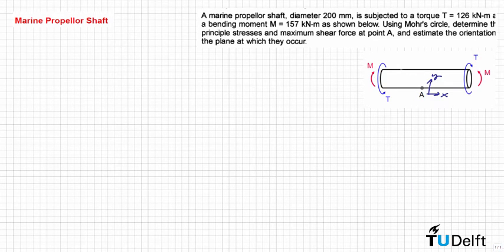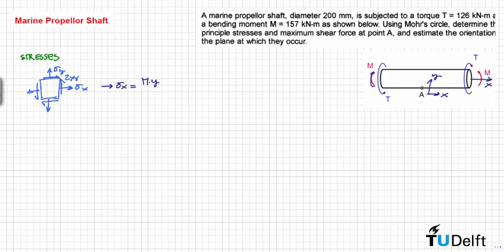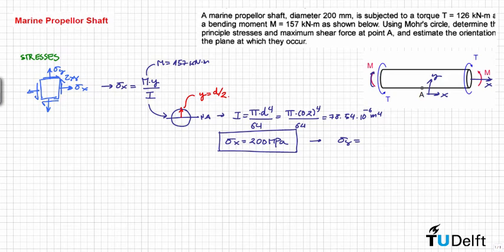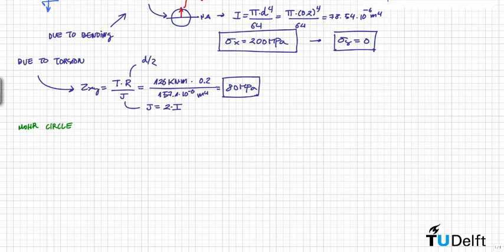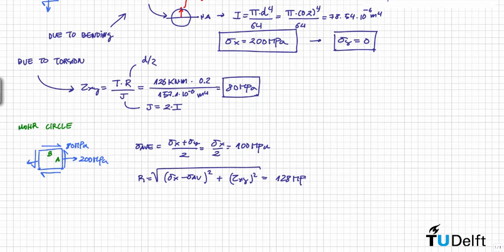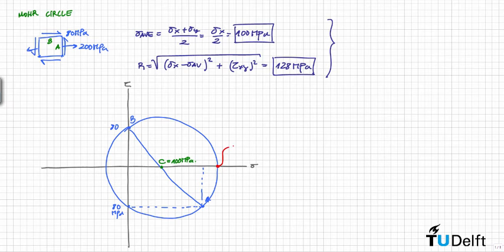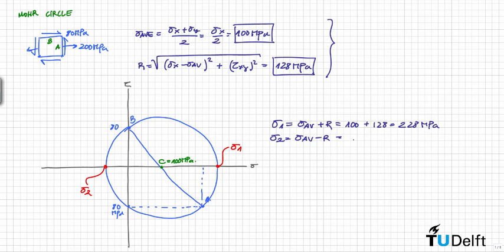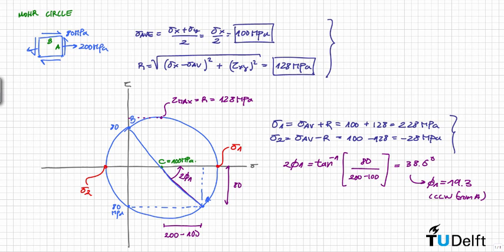Example: Mohr Circle for a Marine Propellor Shaft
Example problem video for the Mechanics of Materials course offered by the Faculty of Aerospace Engineering at Delft University of Technology